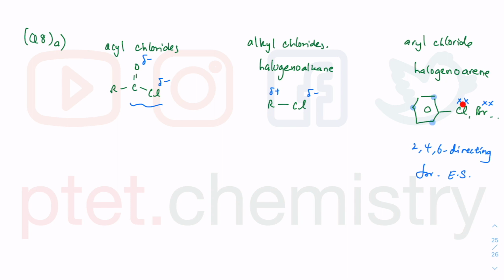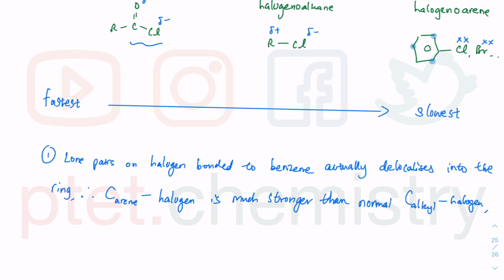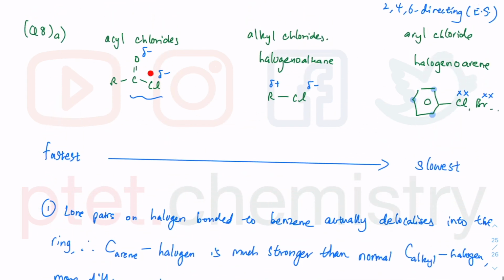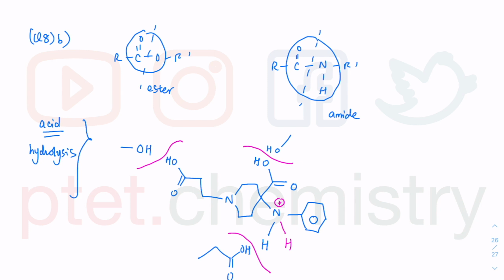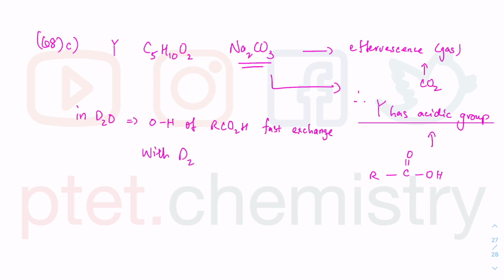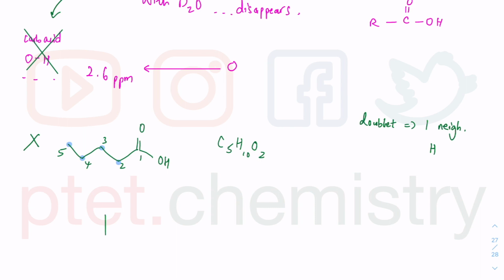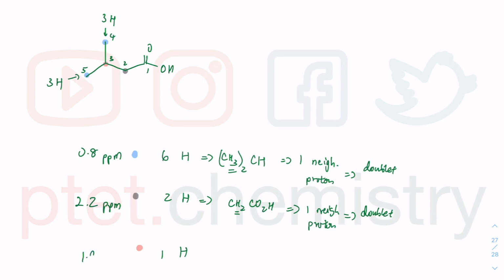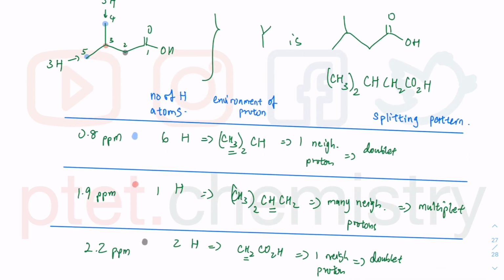No QP - A Level Chemistry - 9701 June 2021 - Paper 42 - Step-by-step tutorial - Q8